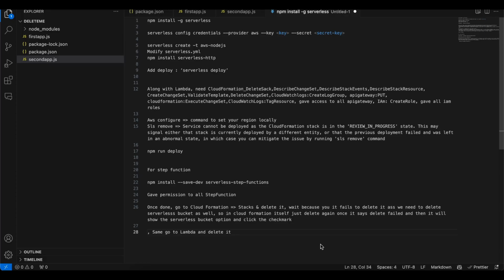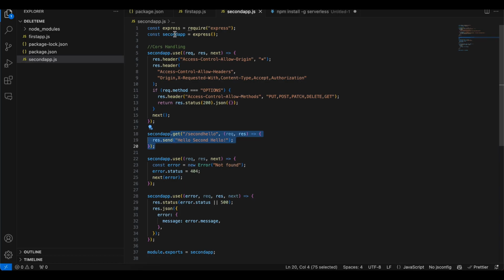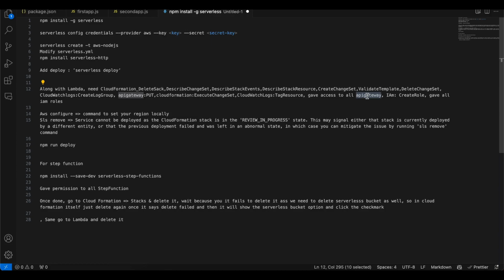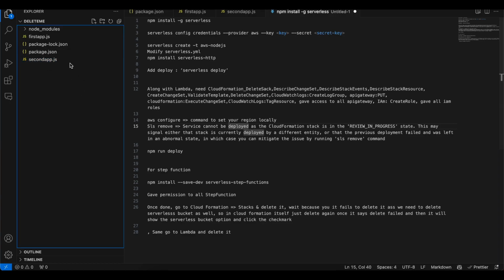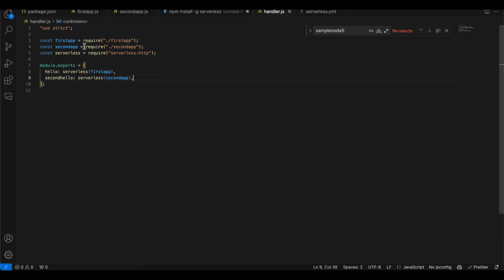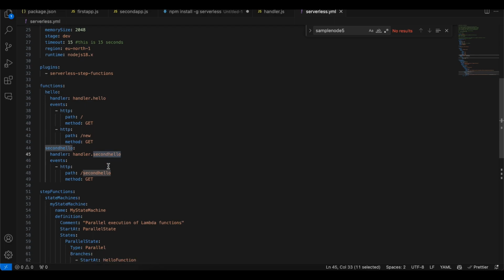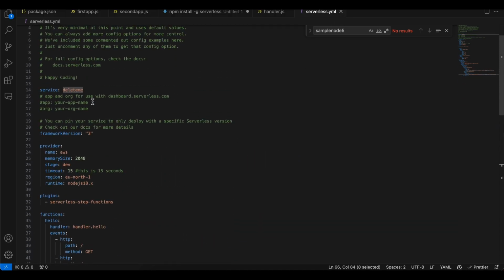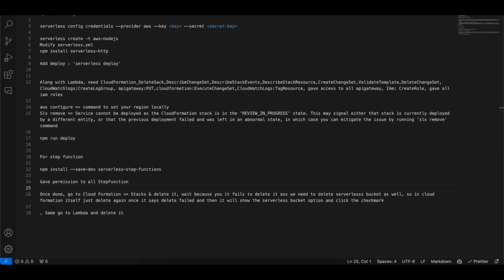How to use Serverless Step function with AWS Lambda in Node.js to run multiple lambda functions